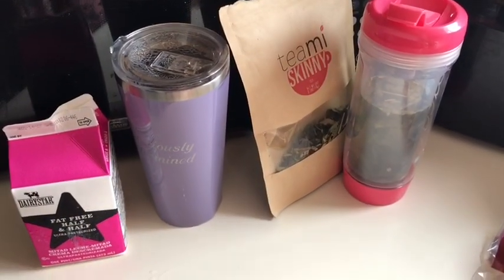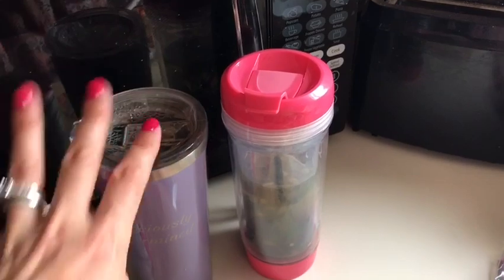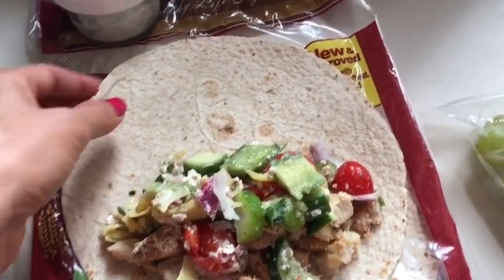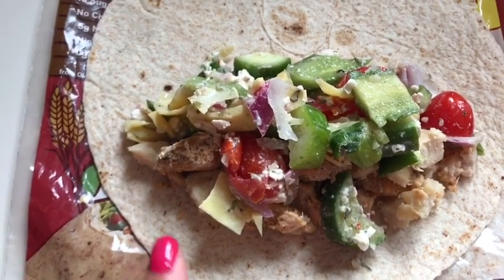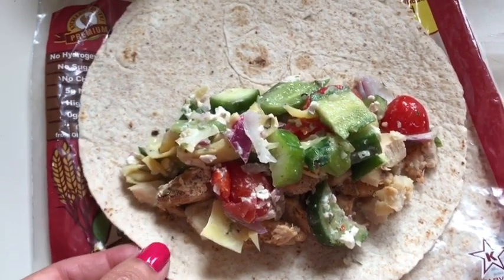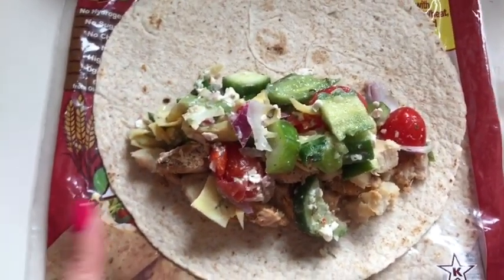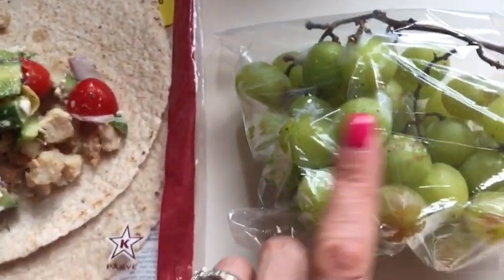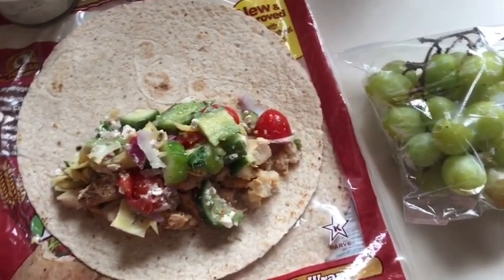What I Ate On Weight Watchers Lifetime! | WEIGH IN! | Birthday Dinner at Chevy's Mexican Food!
Another day of intermittent fasting - held out until 5 pm but starting to think that might be too late for me. A GREAT Weight Watchers meeting and weigh in, followed by yet another free birthday dinner at Chevy's - Mexican food! Thank goodness for fajitas, they saved me on points and I still had room for the surprise ice cream they brought!